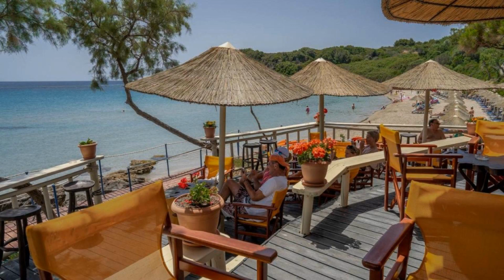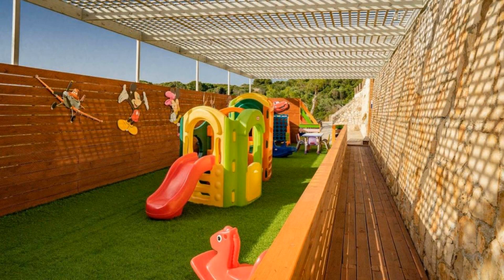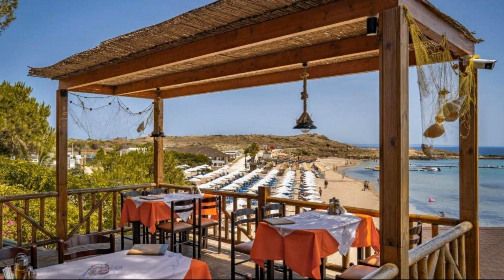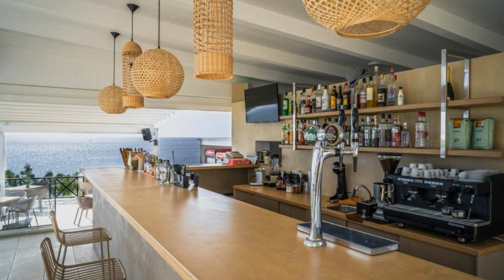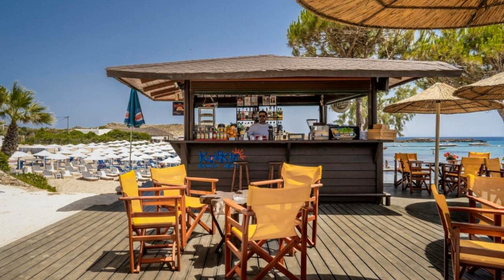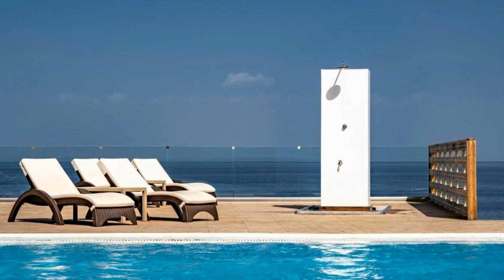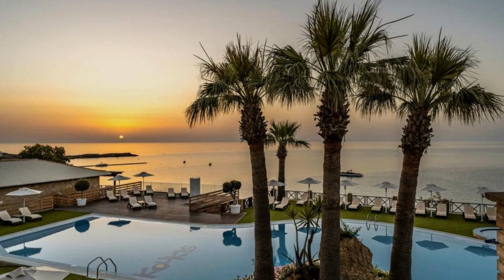Koukis club, Vasilikos, Greece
About Property:
Located in Vasilikos, a few steps from Agios Nikolaos Beach, Koukis club provides accommodation with a restaurant, free private parking, a seasonal outdoor swimming pool and a bar. Each accommodation at the 4-star hotel has sea views, and guests can enjoy access to a garden and to a private beach area. The accommodation offers a kids' club, an ATM and organising tours for guests.
At the hotel, each room includes a patio. Complete with a private bathroom equipped with...
Property Type: Hotel
Address: Αγ Νικόλαος Βασιλικό, Vasilikos, 29100, Greece
Searching For
1. Koukis club - Vasilikos - Greece
2. Koukis club - Vasilikos - Greece Address
3. Koukis club - Vasilikos - Greece Rooms
4. Koukis club - Vasilikos - Greece Amenities
5. Koukis club - Vasilikos - Greece Offers and Deals
Audio Credit:
Track Title: Reasons To Hope
Artist: Reed Mathis